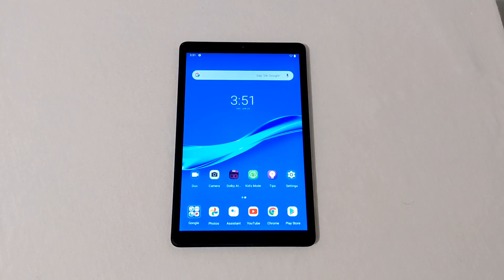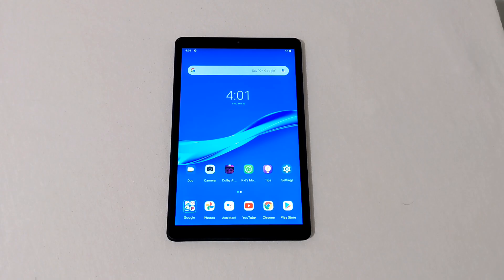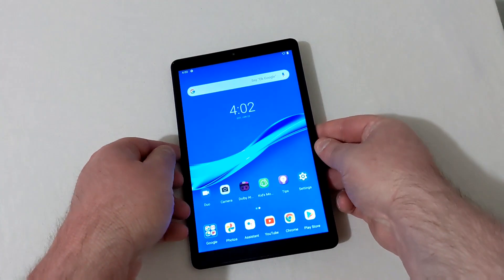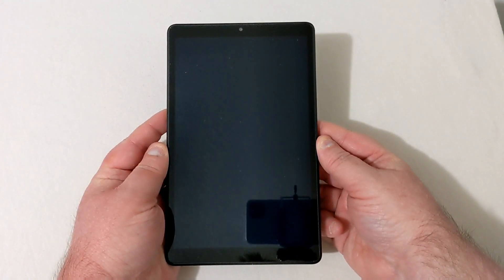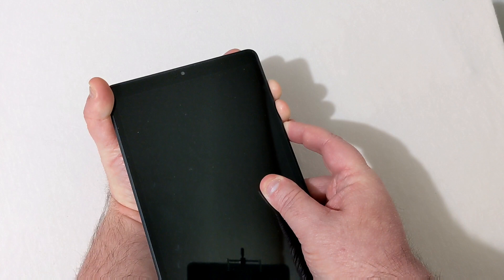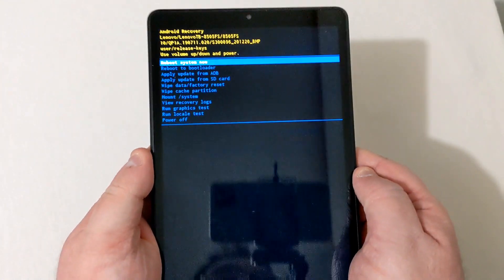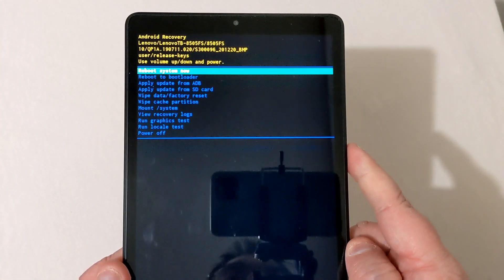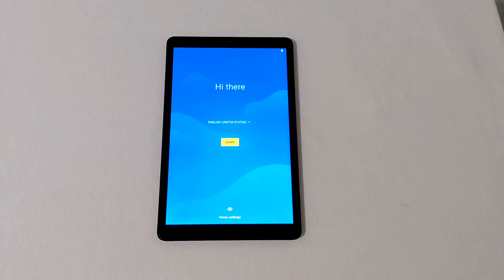How To Hard Reset The Lenovo Smart Tab M8!!!